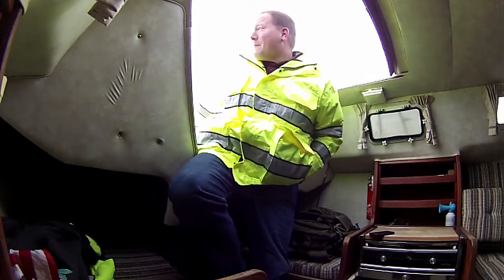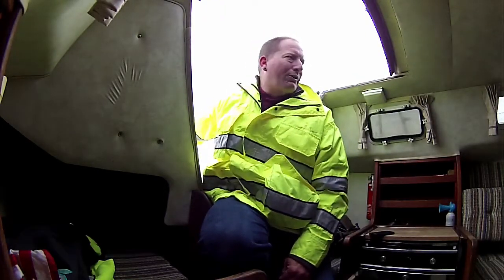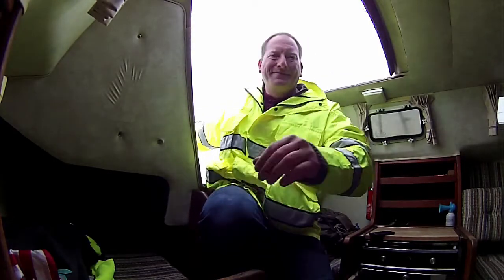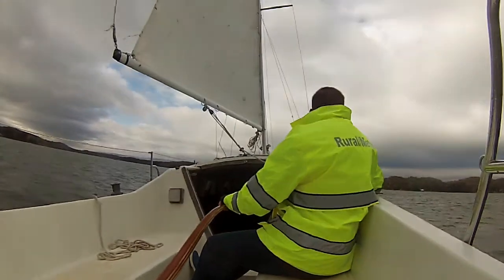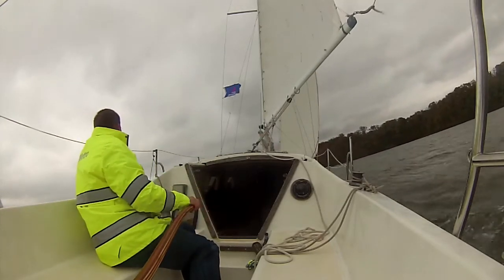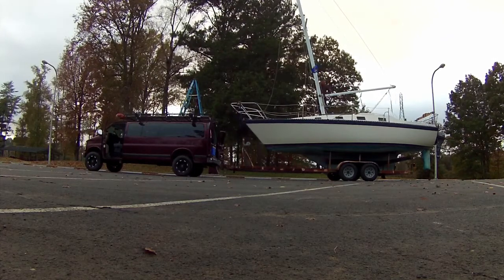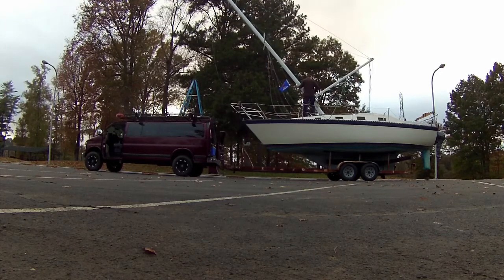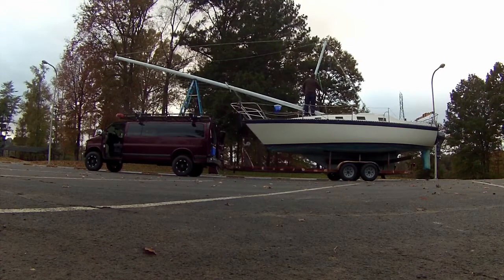Wind Gypsies #2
I took the Lancer 28 out for her maiden voyage with me. She hasn't been in the water for several years so I wasn't sure what to expect. But nothing leaked. The extending tongue on the trailer worked as it should. It was a very windy day, 15 knots from the northeast all day with gusts into the upper 30's.  Air temperature hit a high of 40 that day. The boat handled it beautifully, I gained some experience with her in some not so pleasant conditions, but despite the foul weather, it was a great day on the water.

I am experimenting with a new video editor, this video was all done on my iPad, so tell me what you think. I am modeling these videos after the SV Delos and Untie the Lines Vlogs, any suggestions are welcome!